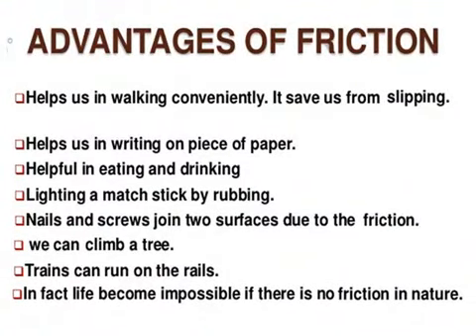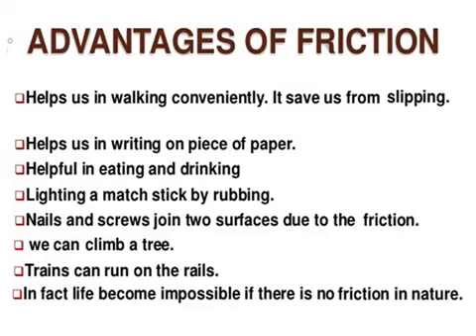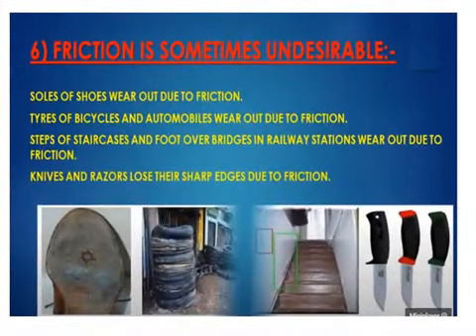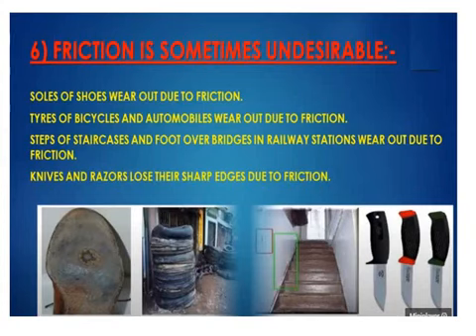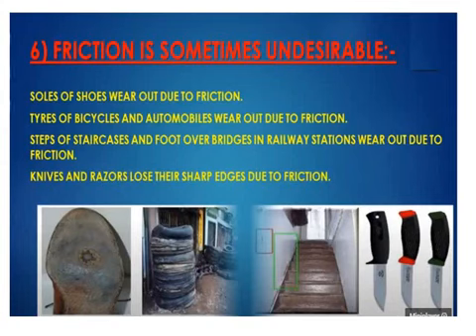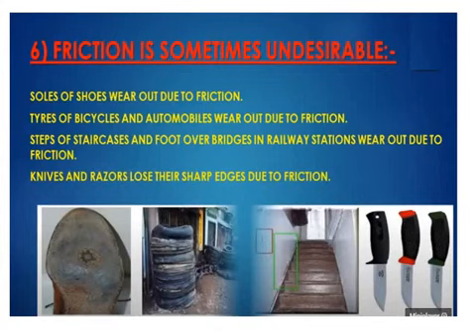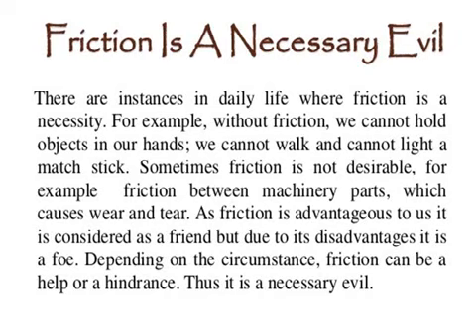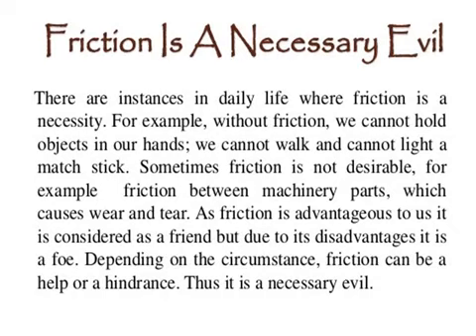FRICTION PART - 4 || CLASS VIII CBSE || SCIENCE || Mr. E.R. RAVIKUMAR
CLASS:: VIII CBSE
SUBJECT:  SCIENCE
TOPIC:  FRICTION ::: PART - 4
TEACHER: Mr. E.R. RAVIKUMAR